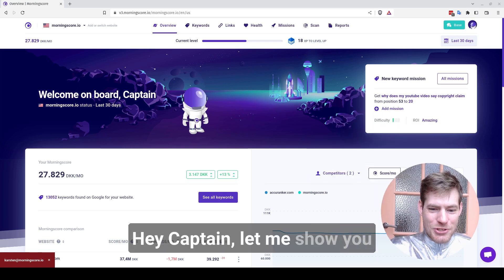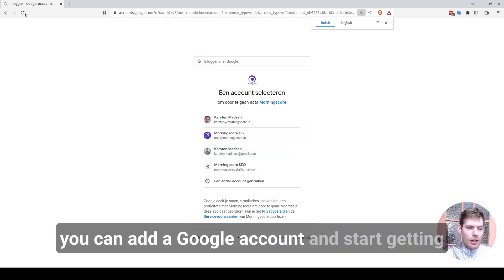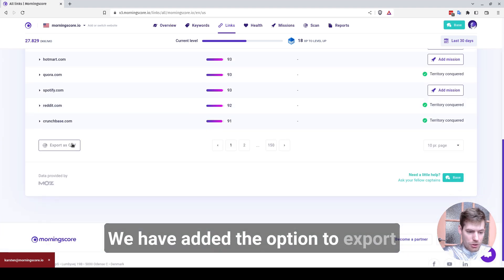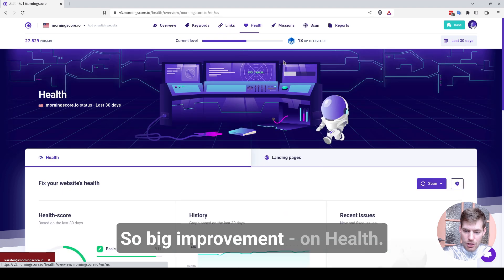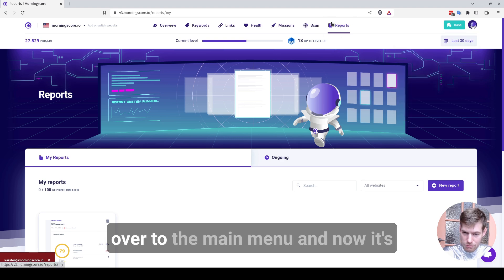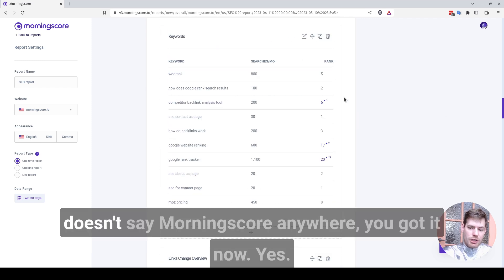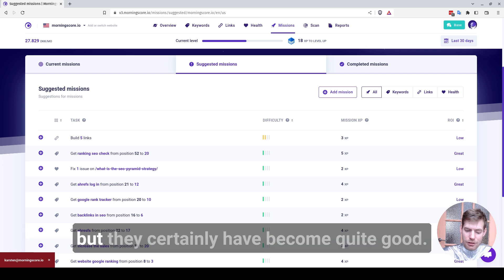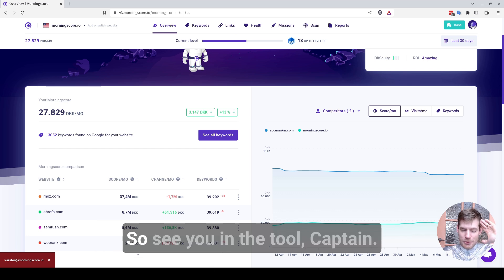Morningscore version 3.5 is LIVE 🚀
A big new release for the booming SEO tool Morningscore 💥

See the 5 highlights of new features in this video with Karsten Madsen, CEO